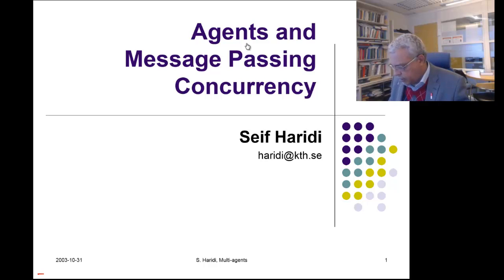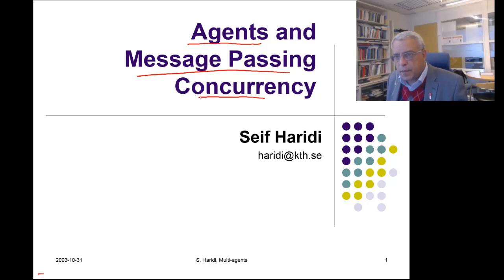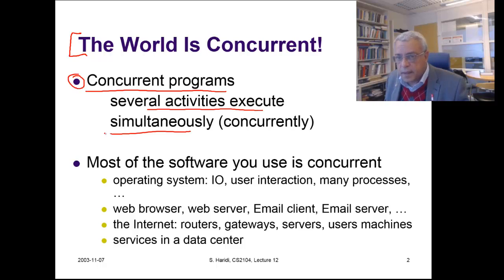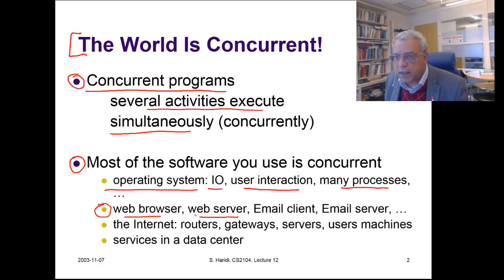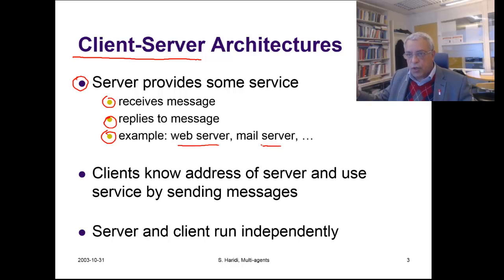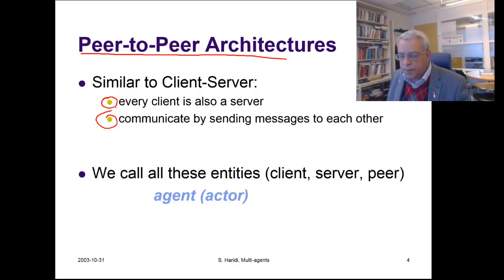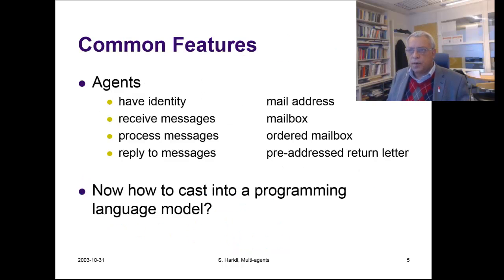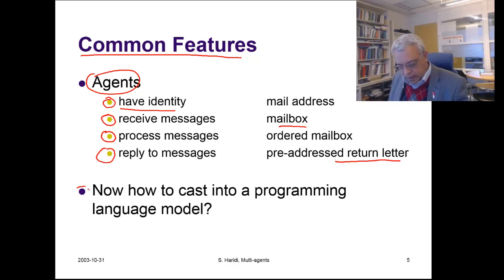Lecture 12. Unit 1. Agents-Introduction (edx.org Louv1.01x )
This is the first unit of a lecture on agent-oriented programming as part of edx.org course on Paradigms of Computing Programming